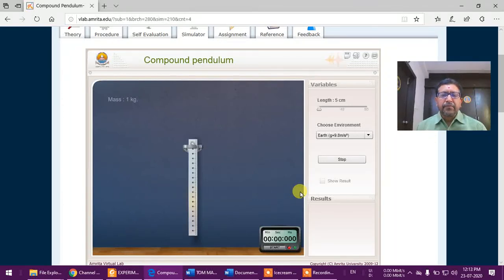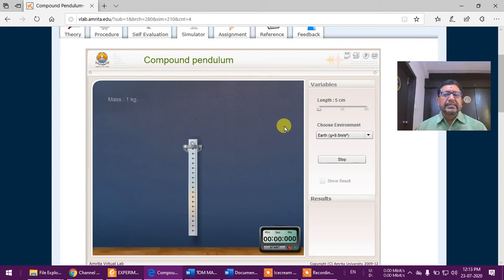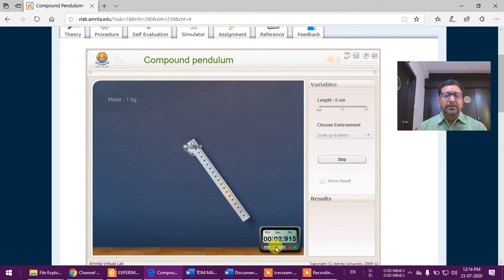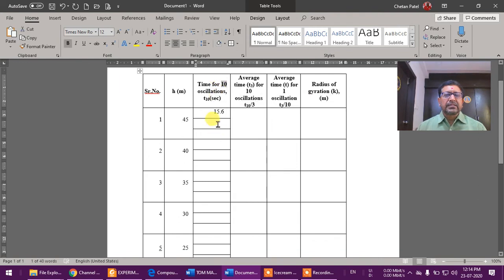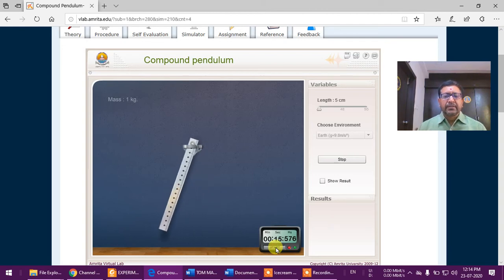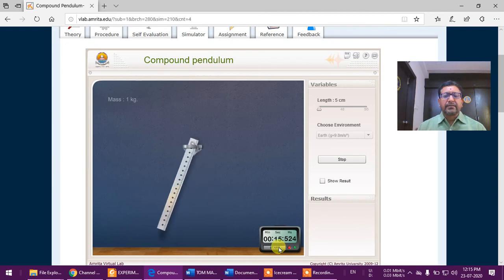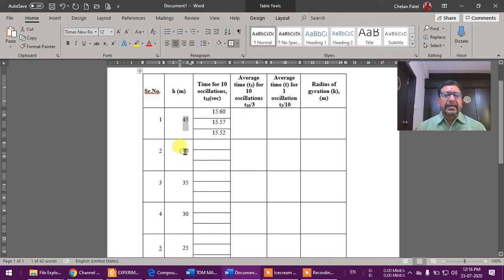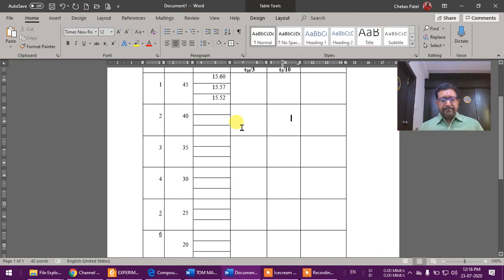Experiment 1 Reading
Experiment 1 Compound Pendulum : Taking Reading using virtual environment.